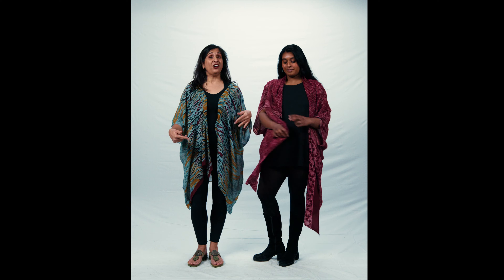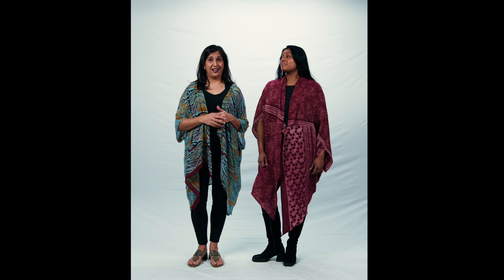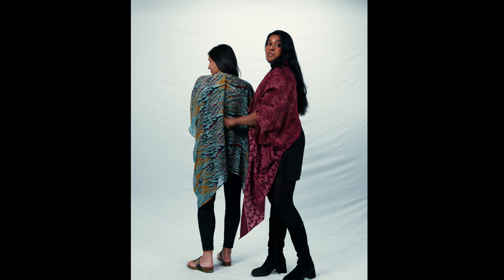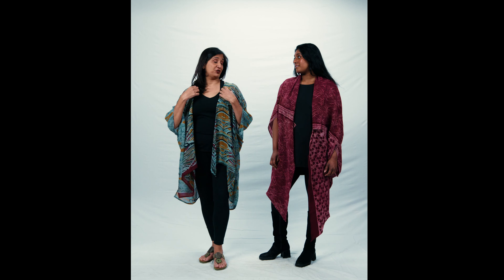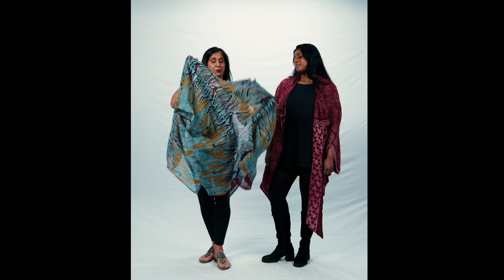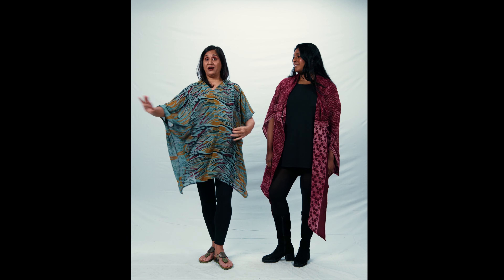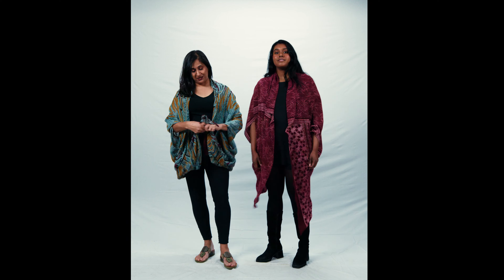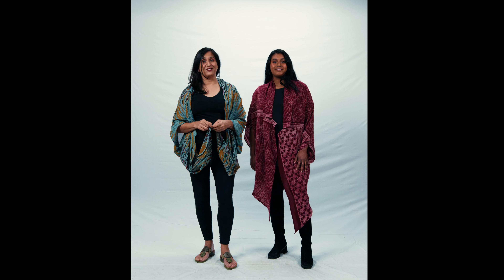Pure SIlk Cardigan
Everyone needs this cardigan! Consider wearing it with a matching pure silk Tapered Tunic Top.

Flowy front panels make this the perfect fit for everyone, but especially for those who are heavier through the bust and shoulders.

Sizing:
Generally, this one size fits from a size 2 to a size 3x but here are the approximate product measurements. (There are slight variations due to the handmade nature of this garment.)

WIDTH ACROSS CHEST: 43" LAID FLAT

LENGTH FROM SHOULDER TO HEM: 31"

ARM OPENING: 10"

LENGTH FROM NECKLINE TO HEM ALONG CENTRE: 39"

Models in video:
Priya is 5'5" and weighs generally wears a 38C bra. She generally wears a size 12/XL in tops and a size 14/XL in bottoms.

Shefali is 5'6" and generally wears a size 6-8/Small/Medium. Her bra size is 34B.